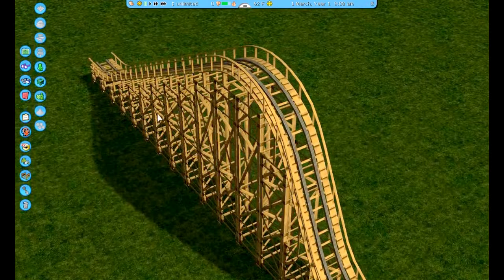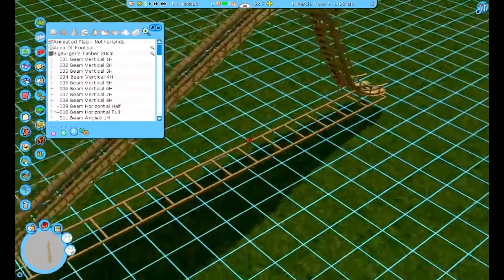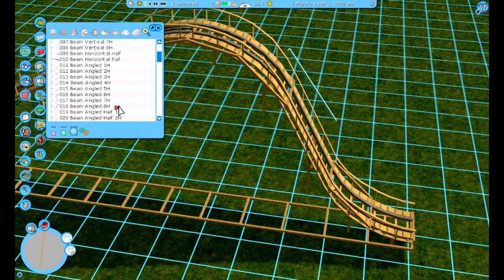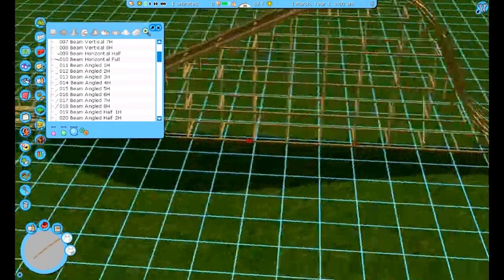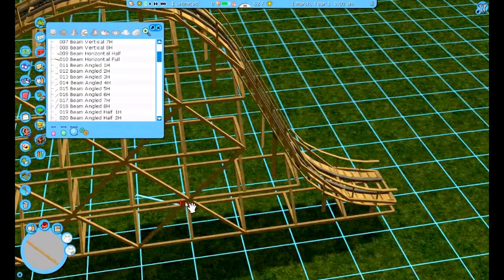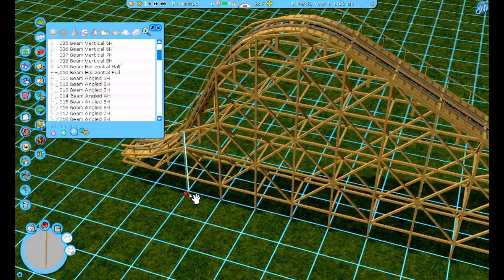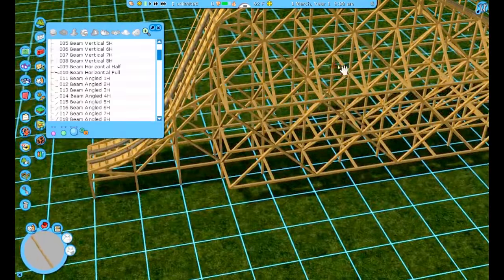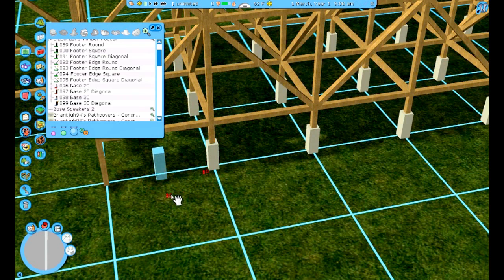RollerCoaster Tycoon 3 | Custom Wooden Supports Tutorial - Part 1 (The Basics)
Part 1 of a series of tutorials I'll be making on creating custom wooden supports.